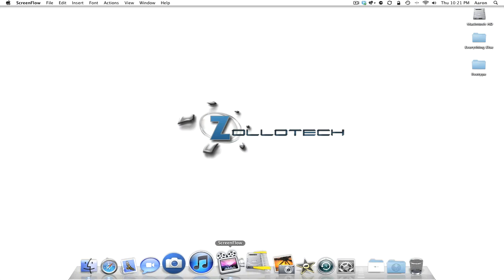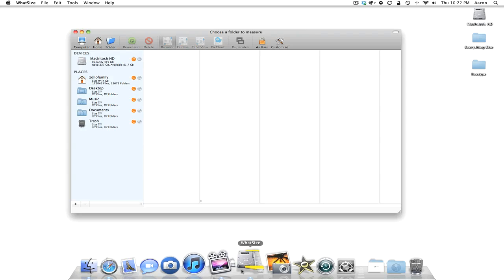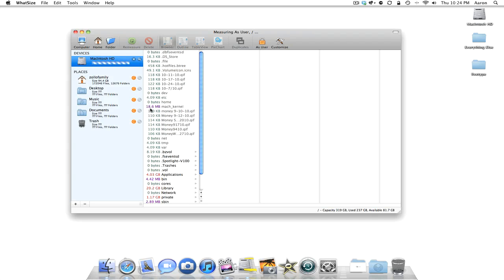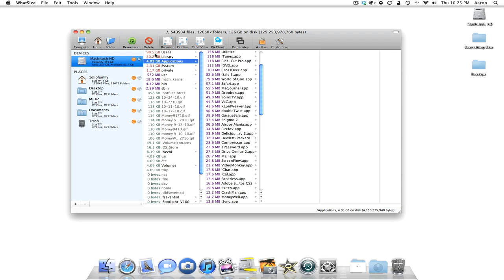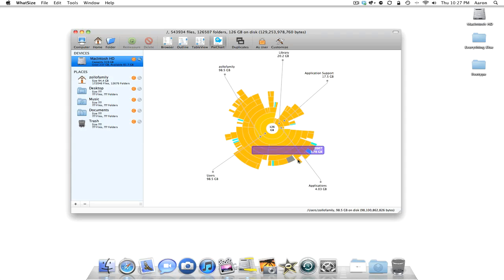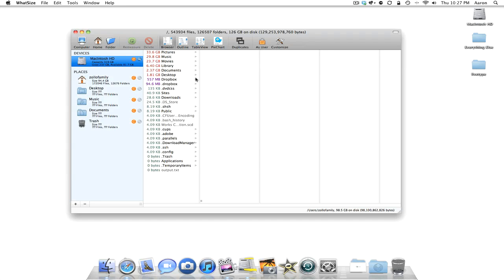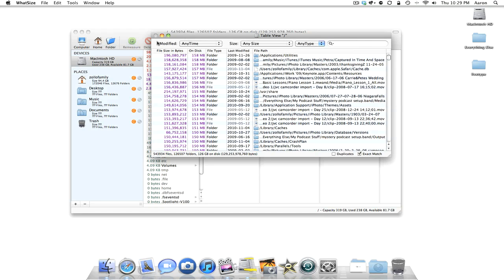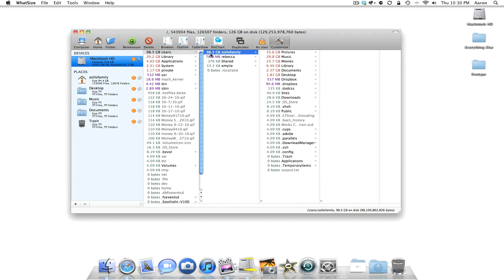WhatSize for Mac OSX - Overview and Giveaway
We take a look at the Application WhatSize for Mac OSX.  This app helps you pinpoint where and what the space on your hard drive is being used for.

ID-Design is also giving away two licensed copies to the inners of our giveaway.

One week from the posting of this video on Friday Novermber 12th, 2010 the winner will be chosen randomly using random.org.